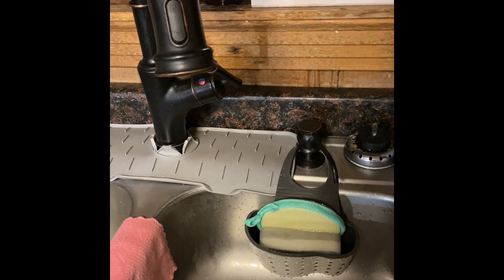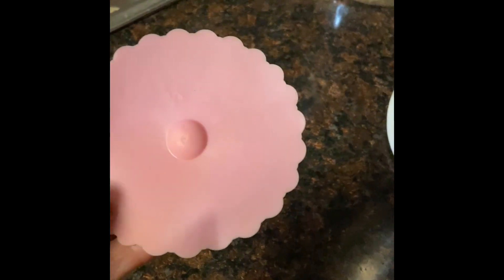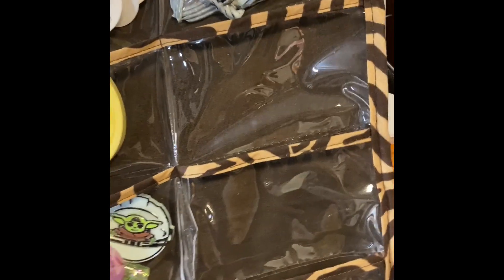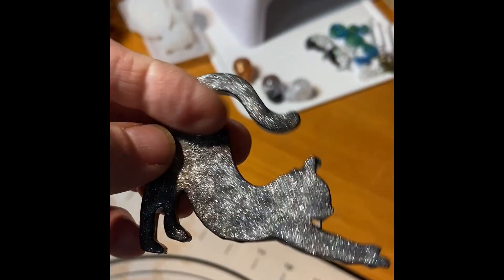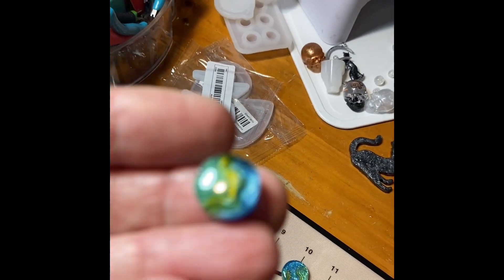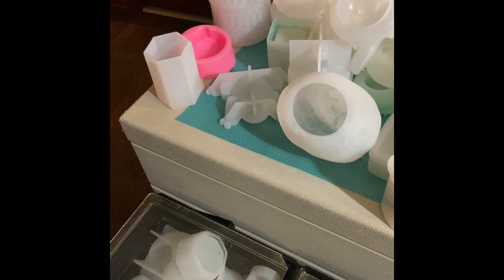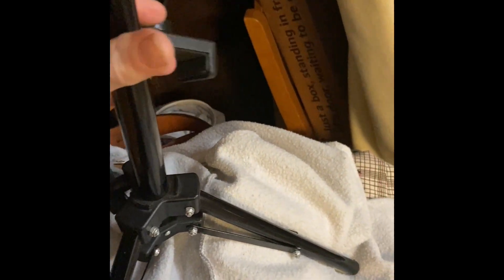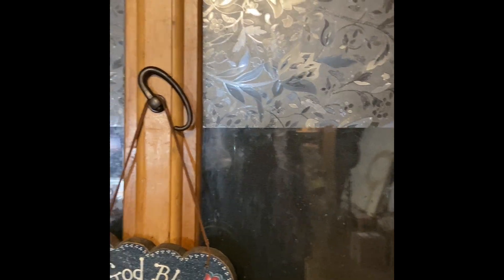#11 Silicone Resin Mold Addict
Hello ya'll - I did a short video showing how I have used some of the household items I got from Temu - One item was a fail - I also show you my craft space and all the inventory I need to get listed on my online stores - Hope you enjoy the video - Please hit the like and subscribe button and leave a comment below